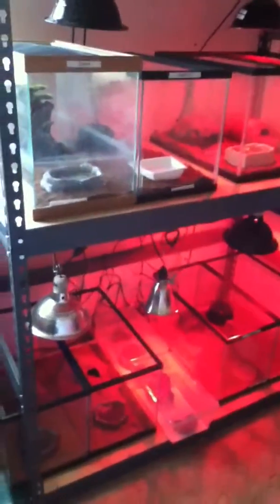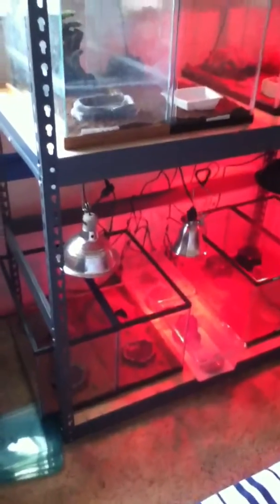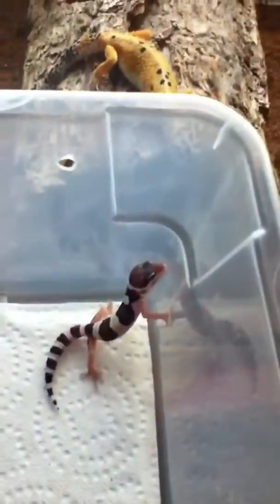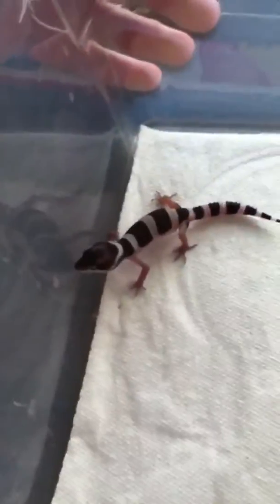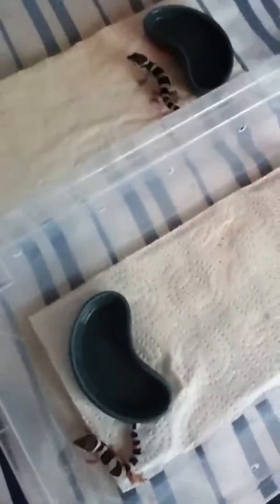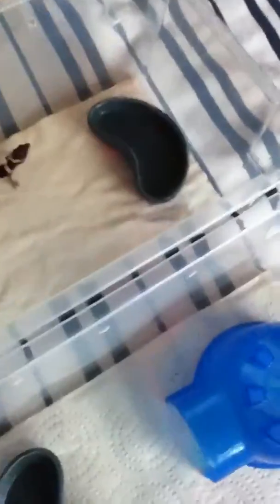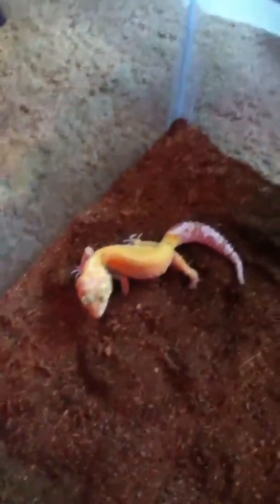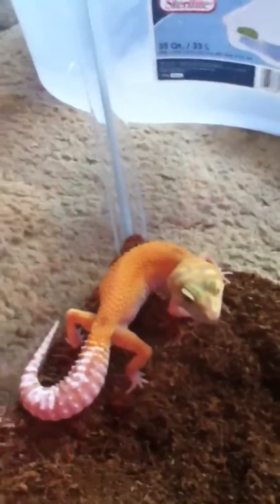Update On Some New Leopard Geckos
Update on my new tremper sunglow, bell albino stripe, and my 2 baby Mack snows.